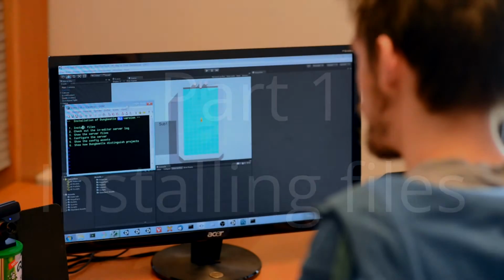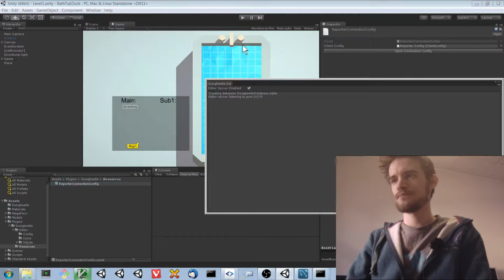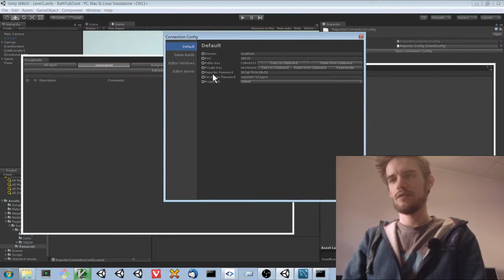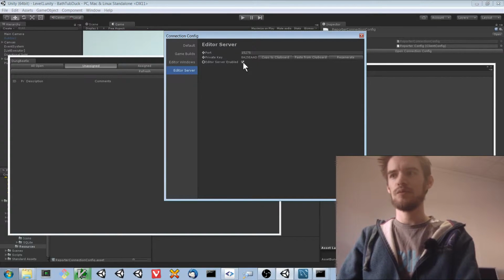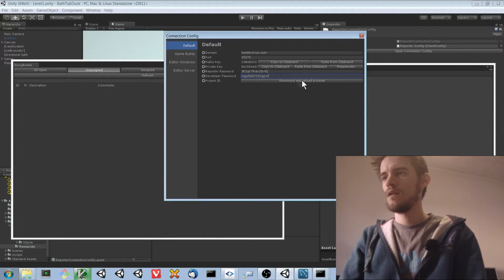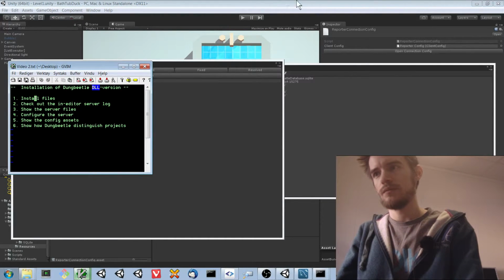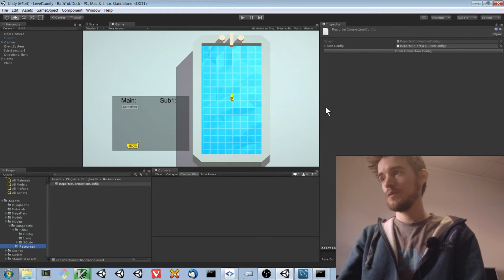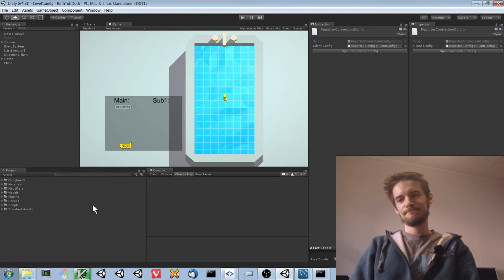Dungbeetle demonstration 2/4